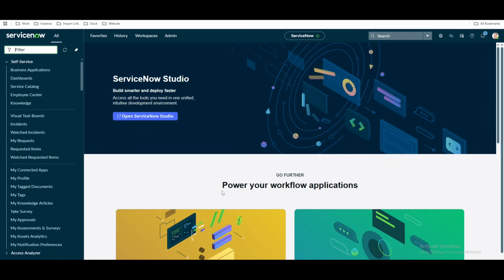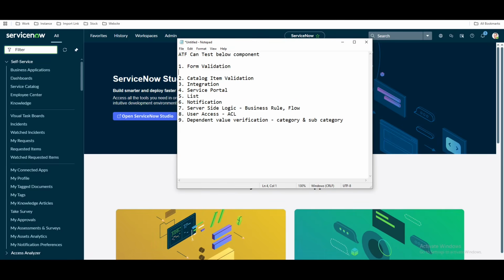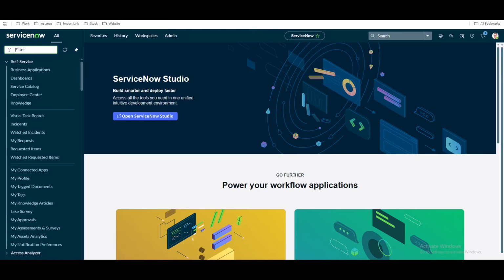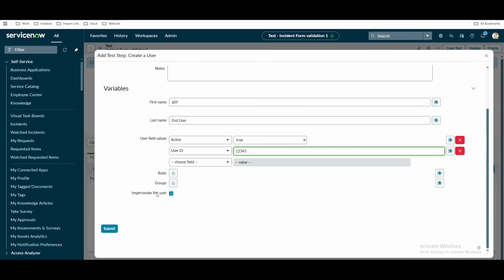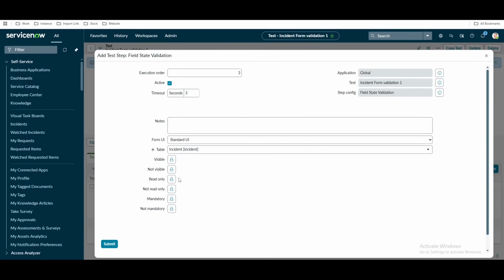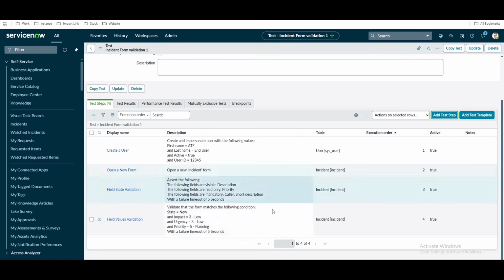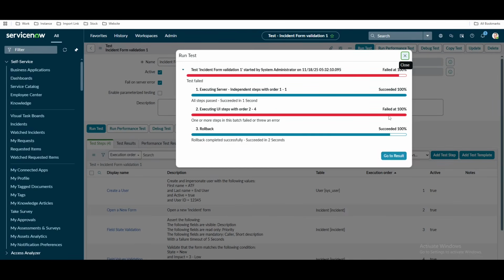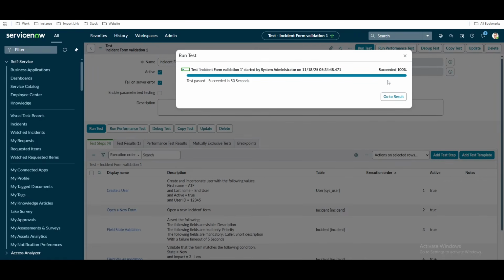Automated Test Framework (ATF) - Form Validation - Zurich